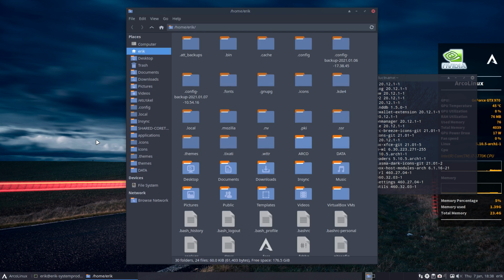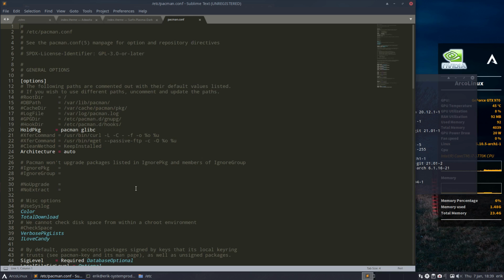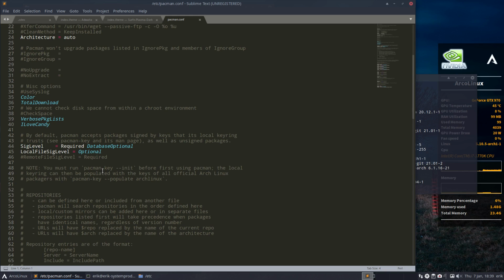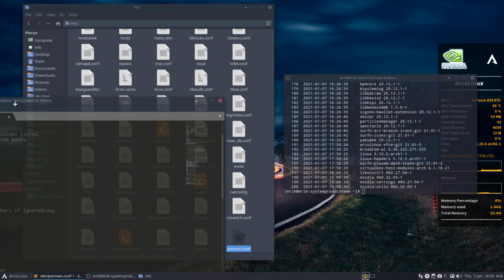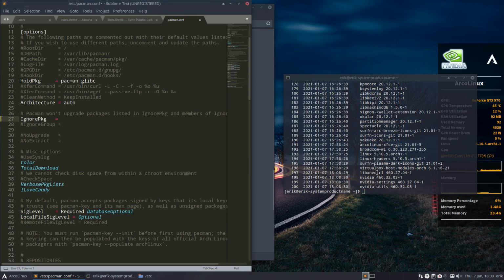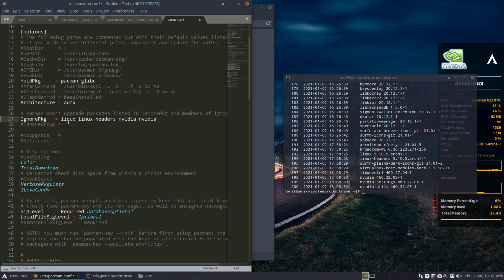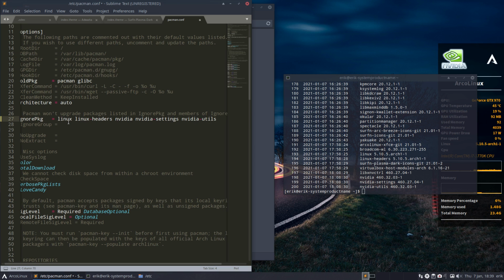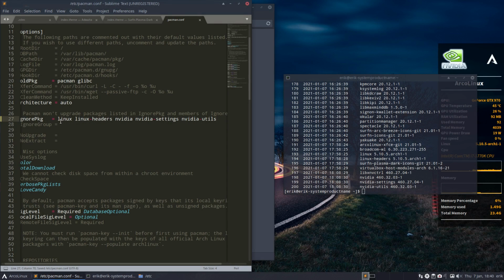ArcoLinux : 1808 Nvidia - freeze your kernel and nvidia drivers for a while